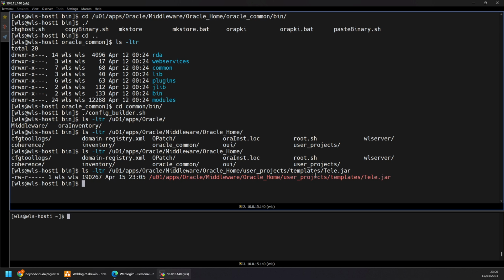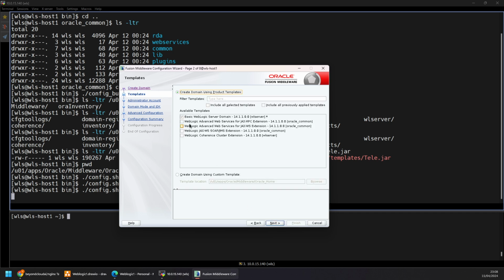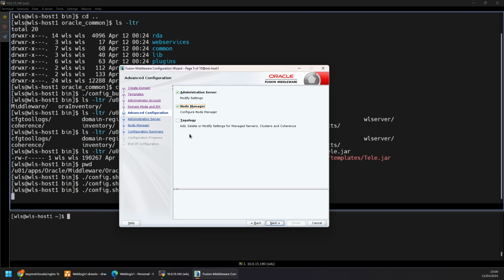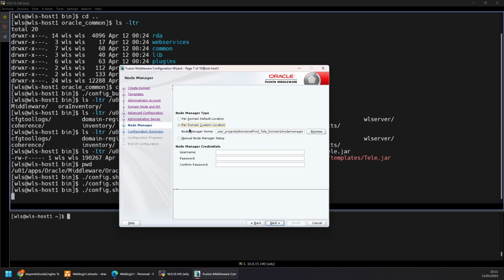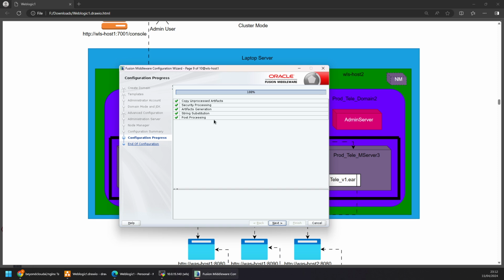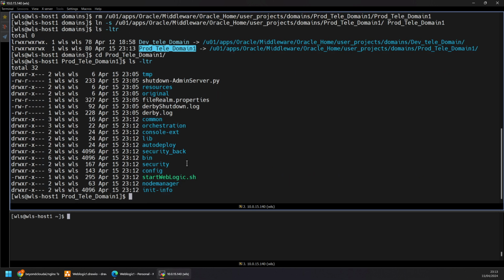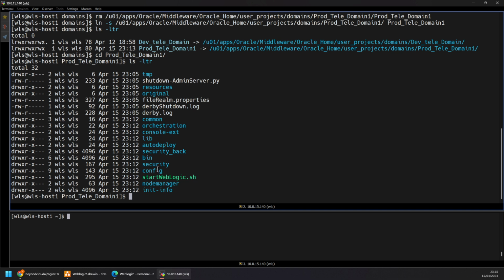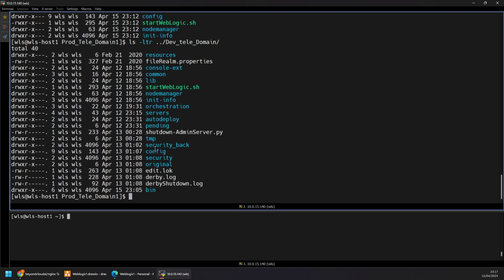Labs - Production Cluster Domain Creation On wls-host1 - With NM